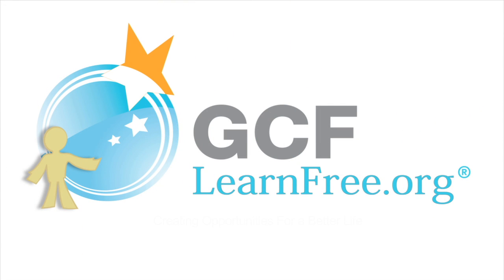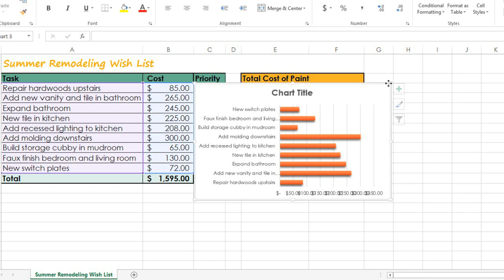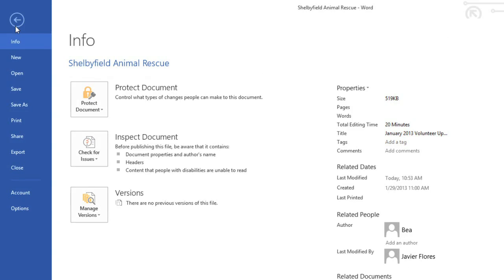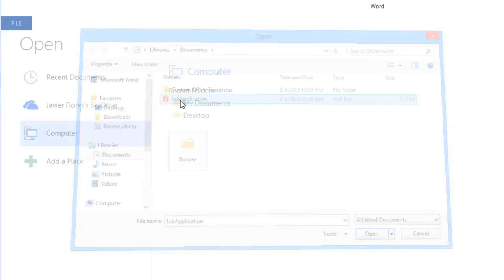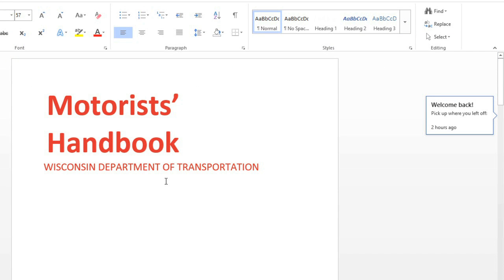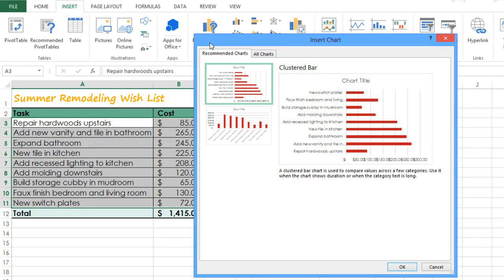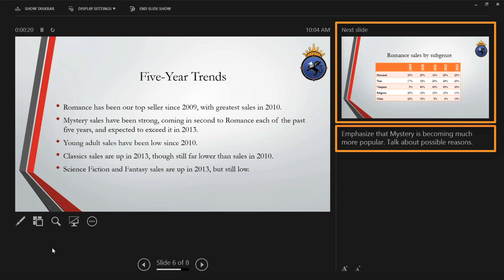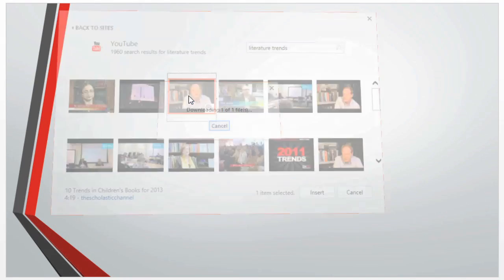New Features in Office 2013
In this video, you’ll learn more about the new features available in Office 2013. for our text-based lesson.

This video includes information on:
• Purchasing Office 2013 and Office 365
• Using Office 2013 on a tablet
• Storing Office 2013 files online via OneDrive
• Collaborating on files in Office 2013